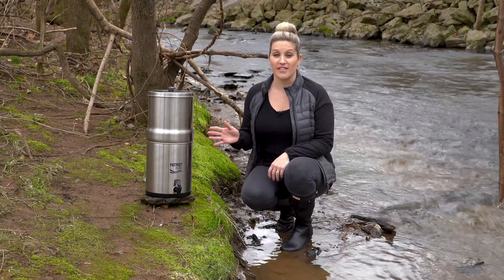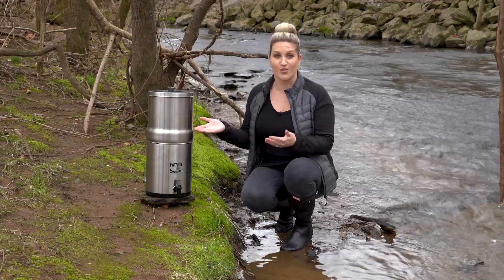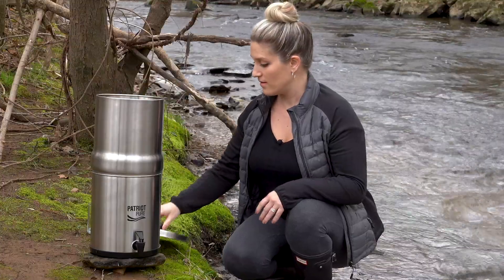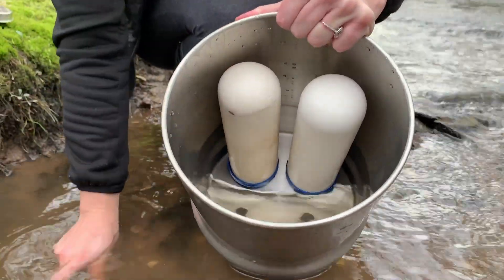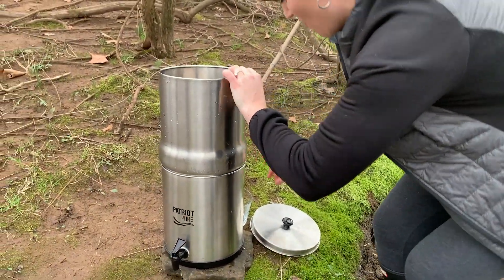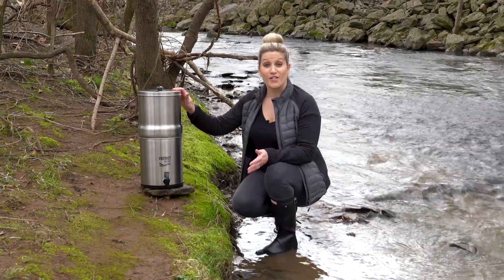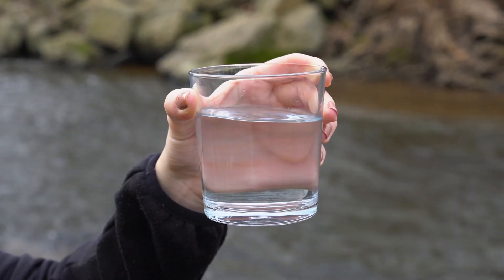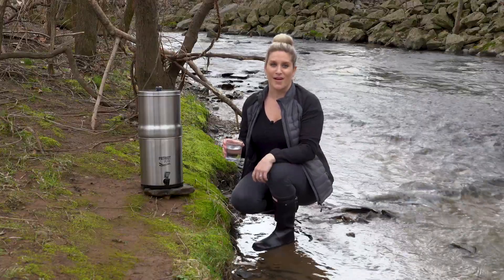Purified Water Anywhere | The Ultimate Water Filtration System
Maggie took the 4Patriots Ultimate Water Filtration System with her camping to test it out on the creek water beside her camp site. You would not believe what this system purified!

The Patriot Pure Ultimate Water Filtration System is a tabletop, stainless steel water filtration system that purifies water from virtually any water source into clean, safe, healthy drinking water. Combining the unprecedented, super-filtration power of a proprietary core with a diatomaceous earth ceramic shell impregnated with genuine silver, The Ultimate Water Filtration System removes up to 99.99% of impurities, including: bacteria, viruses, toxic chemicals, heavy metals, pharmaceuticals and more. Even works on fluoride!

Item's Featured in This Episode